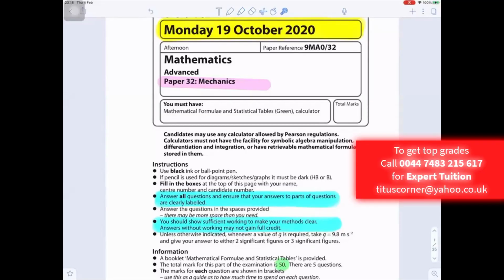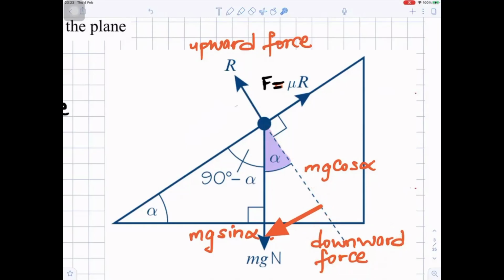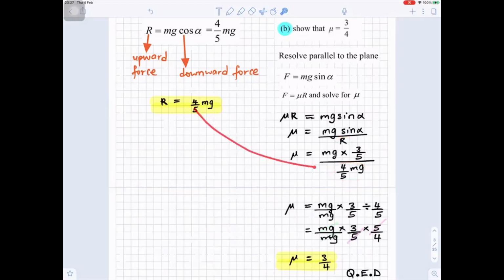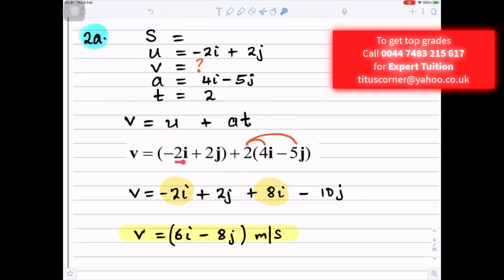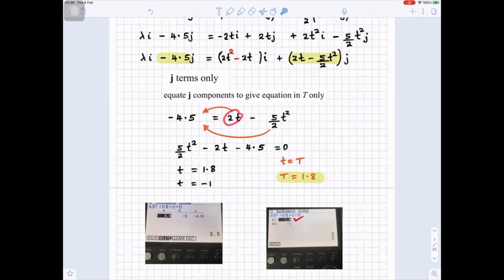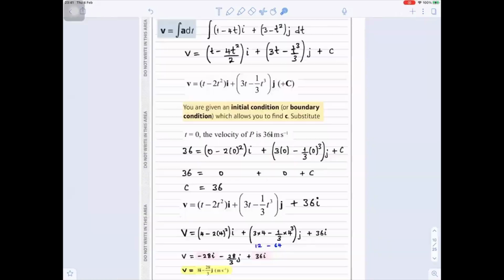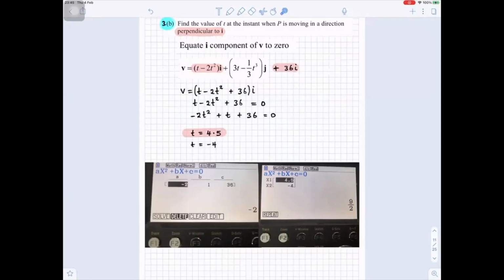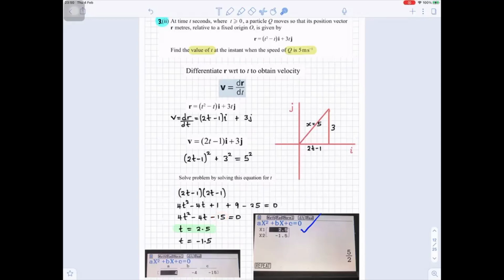2020 Mechanics Paper 32 Edexcel Advanced q1 to 3